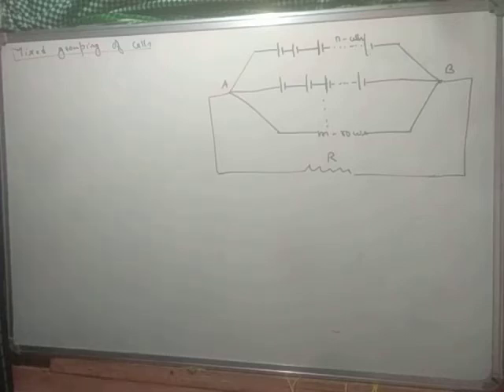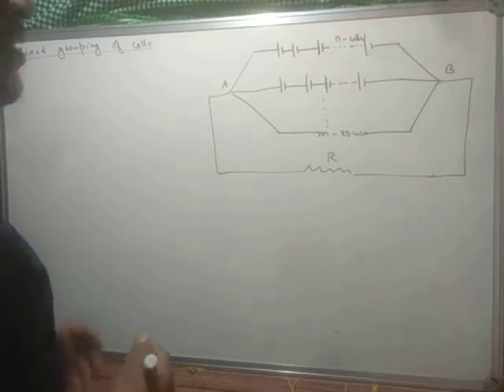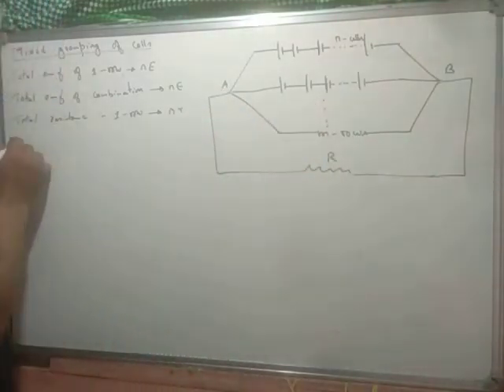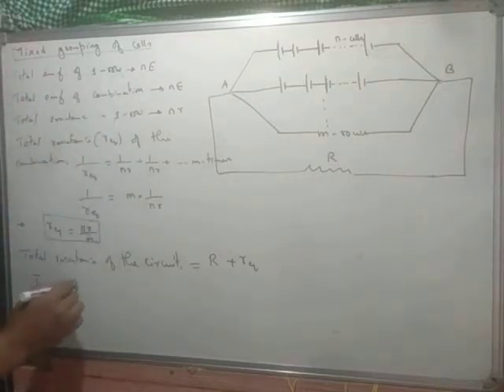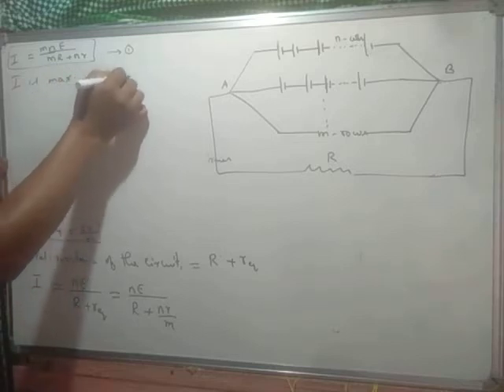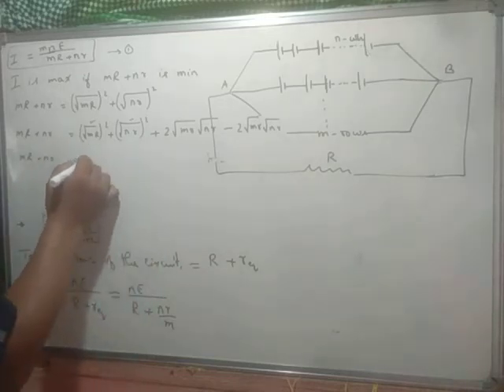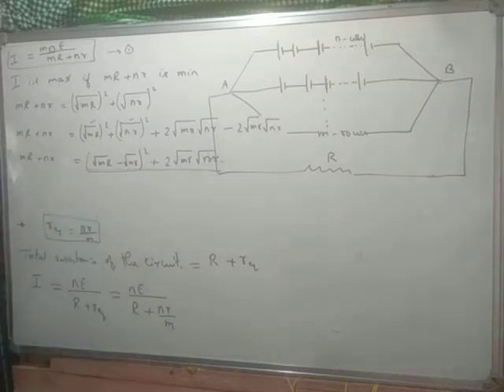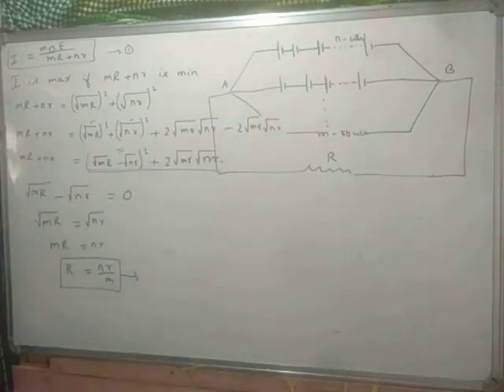3.22 mix grouping of cells